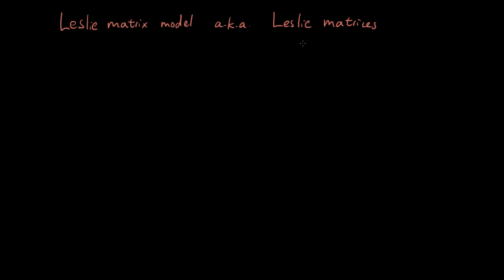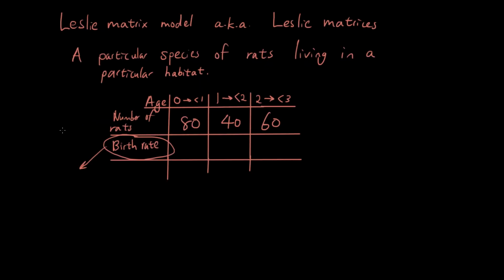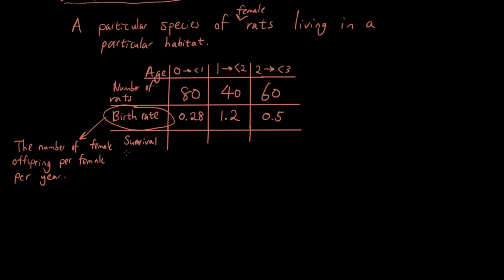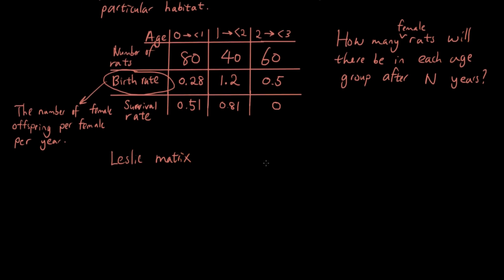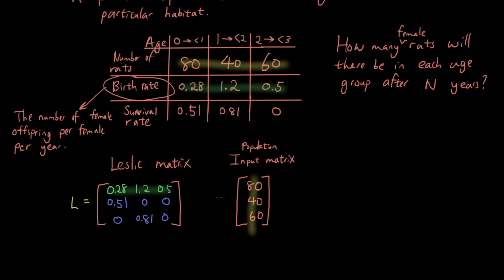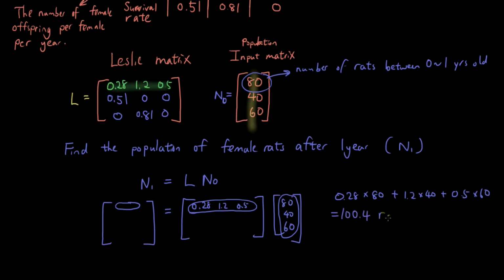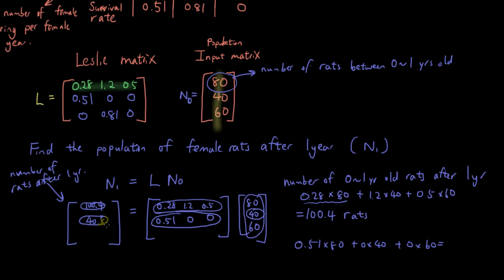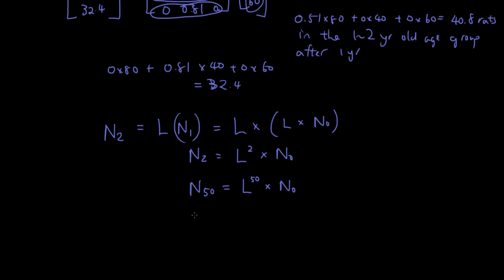Real-life applications of Matrices - Leslie Matrix Model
In this video we will explain some practical real life applications of Matrices using Leslie Matrices. The Leslie Matrix Model allows us to model the growth of the female portion of an animal population over time. E.g. find out the number of female rabbits after N years, based on what we know about the number of rabbits currently, and their birth / survival rates.
This topic is typically covered in Year 12 Mathematics C, Queensland, Australia.